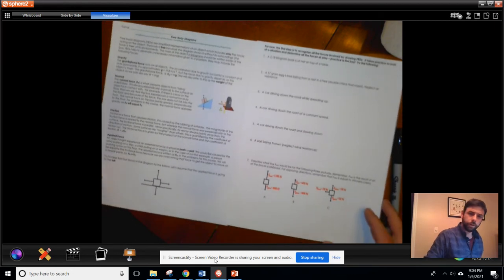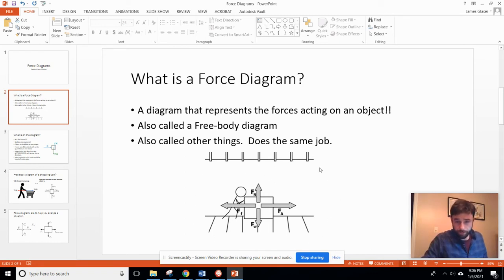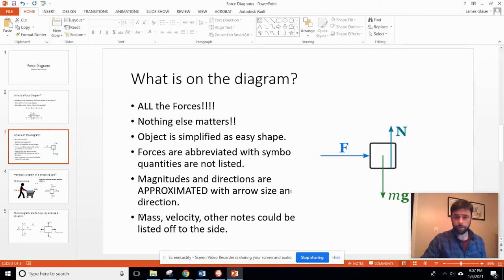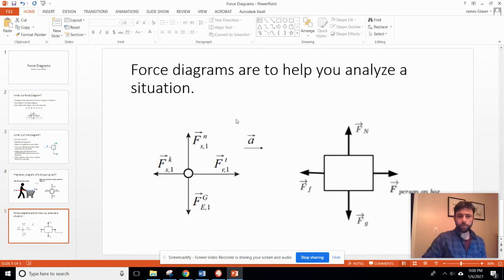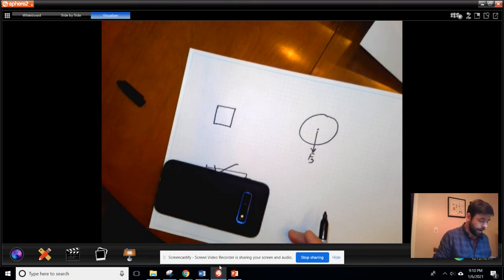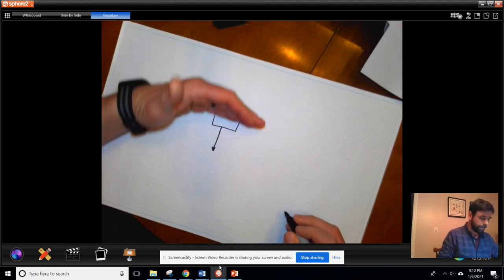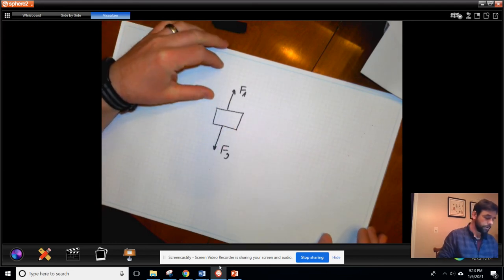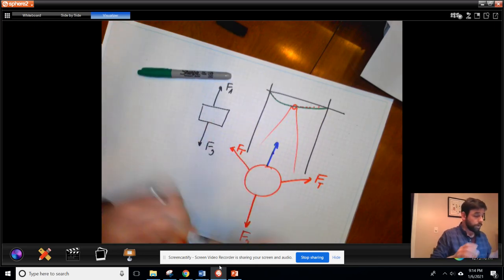Free Body Diagram Explanation